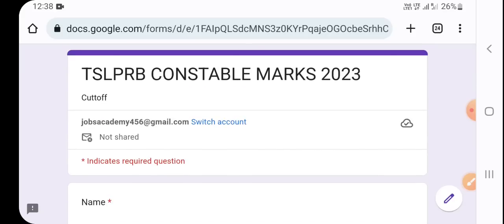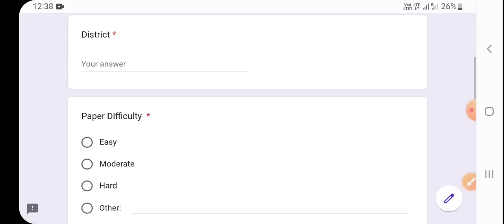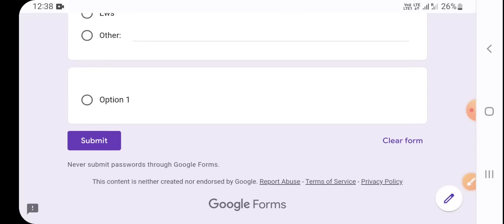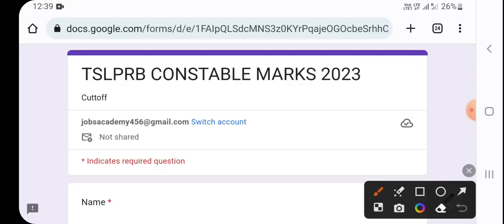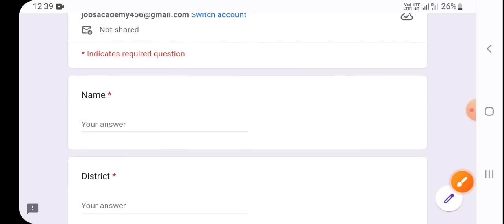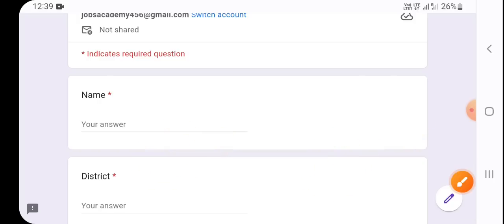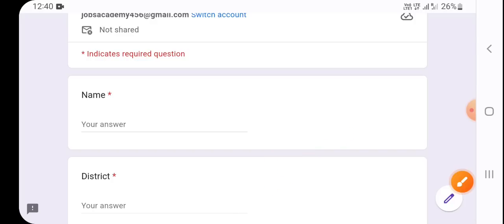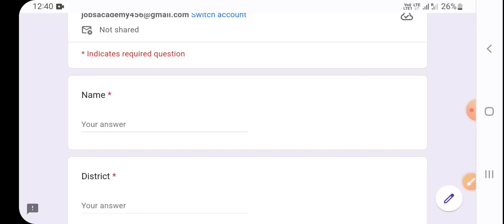TSLPRB CONSTABLE CUTTOFF 2023